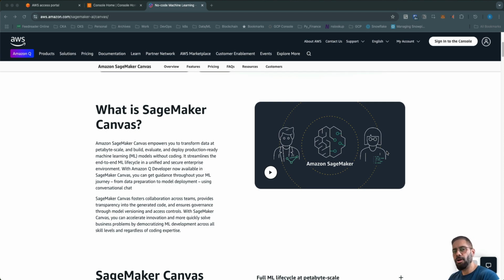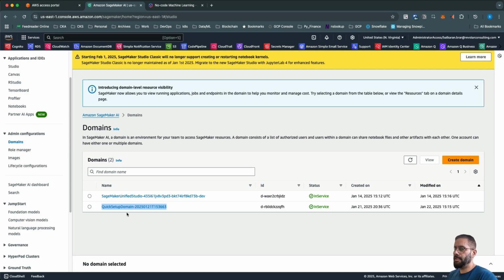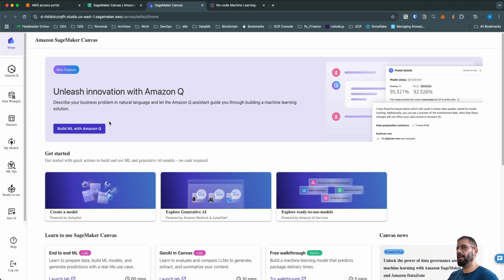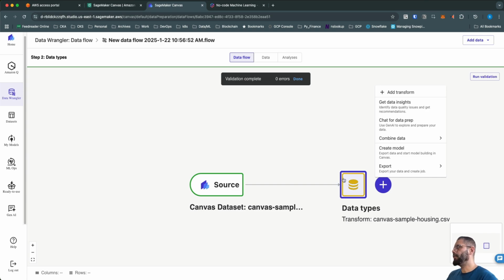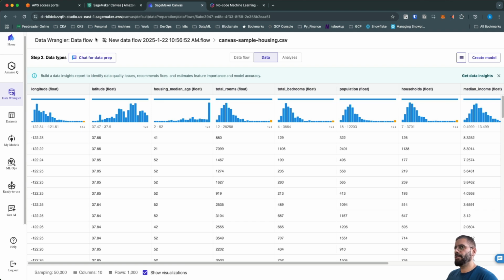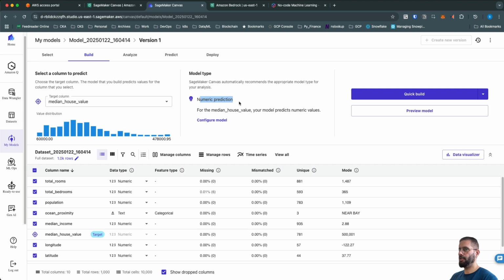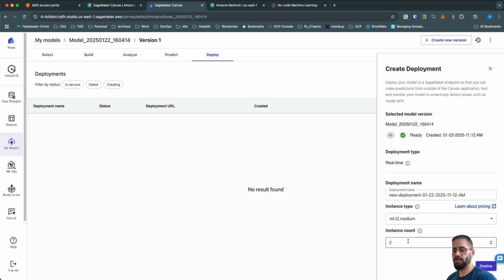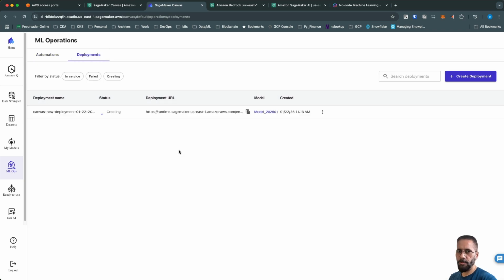No-Code Machine Learning Made Easy with SageMaker Canvas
🚀 No-Code Machine Learning with SageMaker Canvas

Are you ready to explore machine learning without writing a single line of code? Amazon SageMaker Canvas empowers professionals to build and deploy ML models effortlessly. In this hands-on tutorial, we’ll show you how to harness its power to simplify your workflow.

What You’ll Learn in This Video:
1️⃣ Discover SageMaker Canvas and its capabilities.
2️⃣ Build machine learning models without any coding experience.
3️⃣ Explore multiple data sources supported by Canvas.
4️⃣ Analyze data using NLP powered by Amazon Bedrock.
5️⃣ Follow a step-by-step demo to get started with your first ML project.